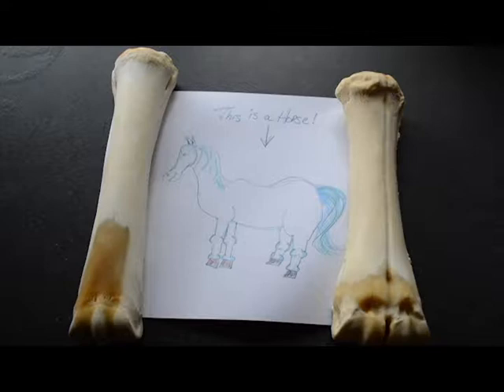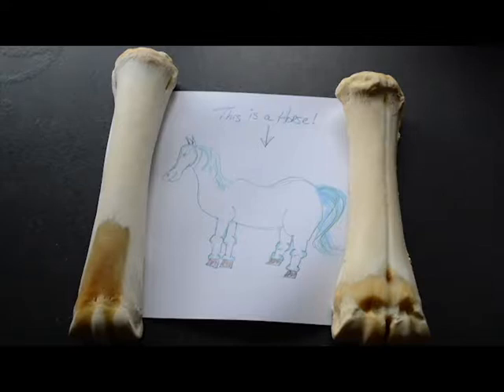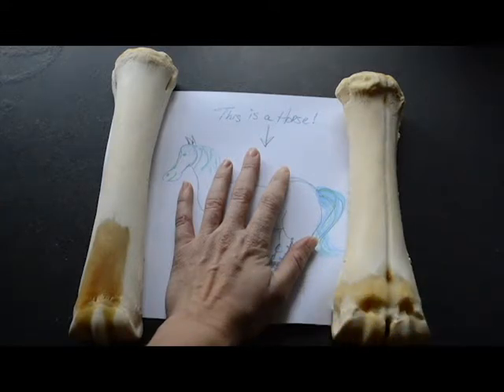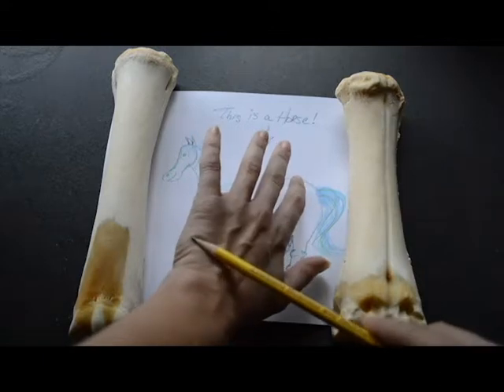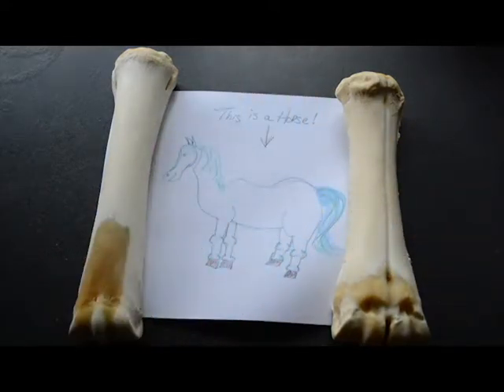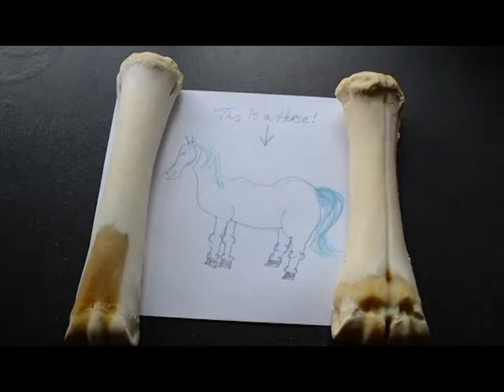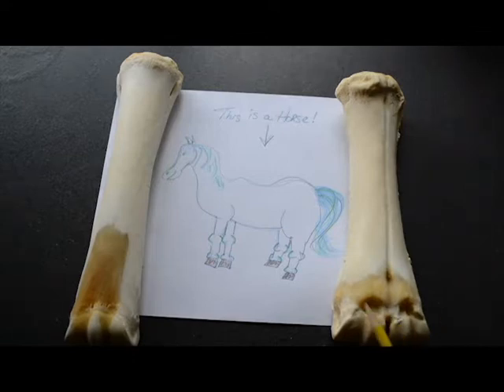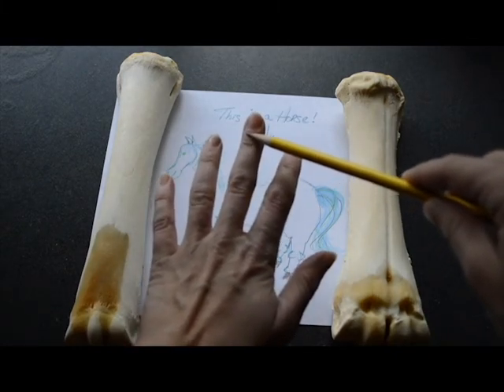The Difference Between Cow and Horse Bones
This post is a lab note being posted on Experiment.com for my crowdfunding campaign. I was asked about the differences in cow and horse bones. Instead of writing about it, it was easier and more enjoyable for me to show you! This video focuses on one particular bone...the cannon bone.